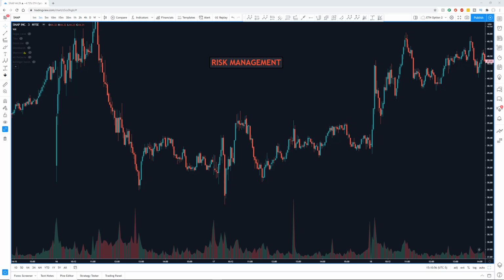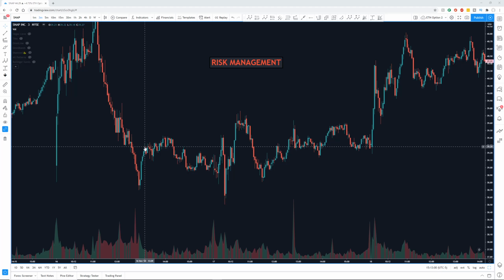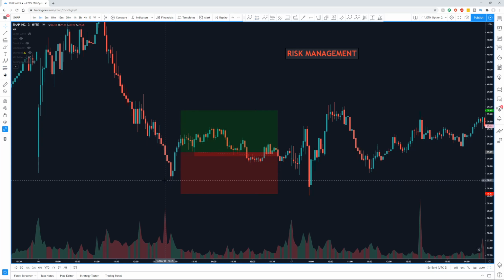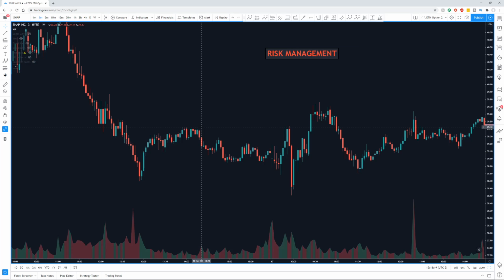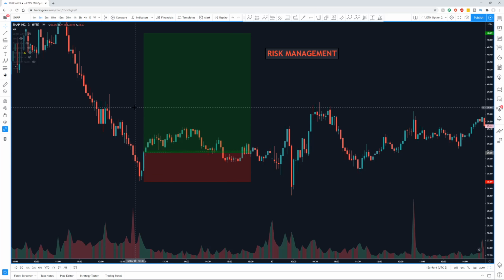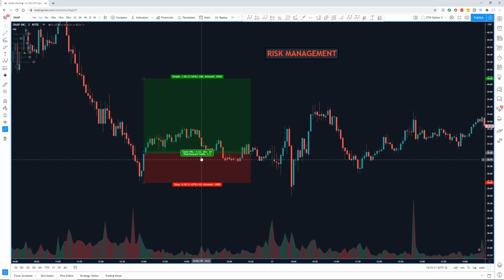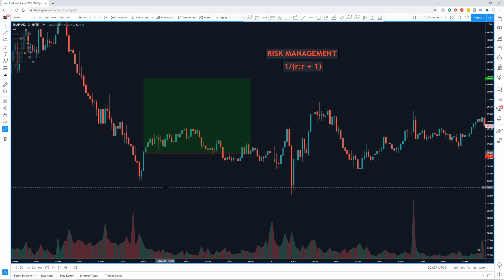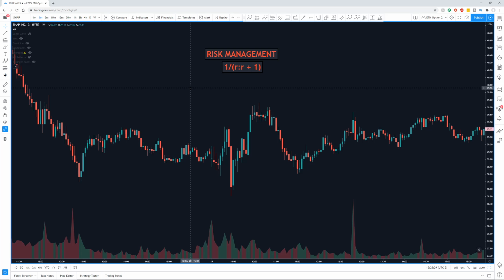Technical Analysis 101 (Part 5): RISK MANAGEMENT [FOR BEGINNERS]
In part 5 of this technical analysis 101 tutorial series, you will learn about the most important aspect of trading - risk management. If you are completely new to trading or technical analysis, or maybe you just want a refresher from the start, then this video and tutorial series is for you.

I will teach you about what risk management is in technical analysis, why it's important, and a couple of examples of good vs bad risk management strategies.

Thanks for tuning into this Technical Analysis Series and watching part 5 on risk management for beginners. I'd love to work with you along this journey and help you become TA-Proficient.

// SIGN UP

WeBull (Get 2 free stocks for signing up!)

// LEARNING MATERIALS

// SOCIAL